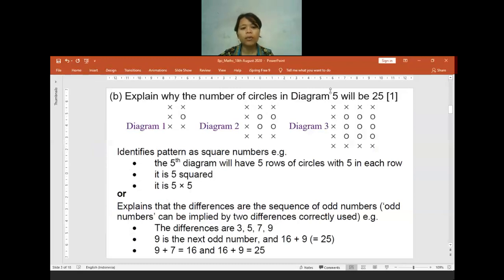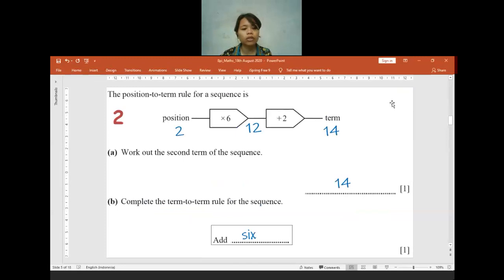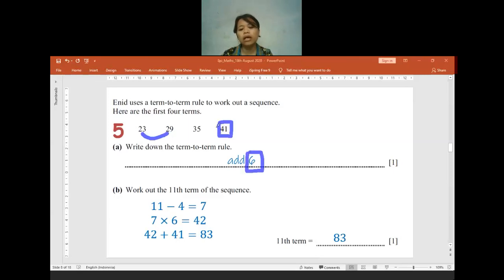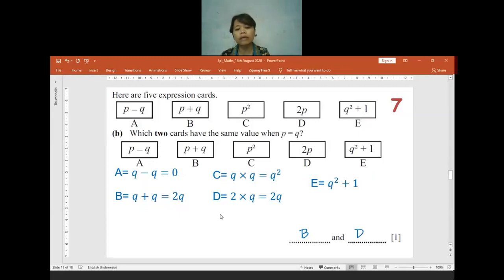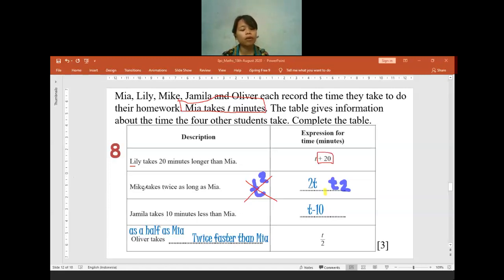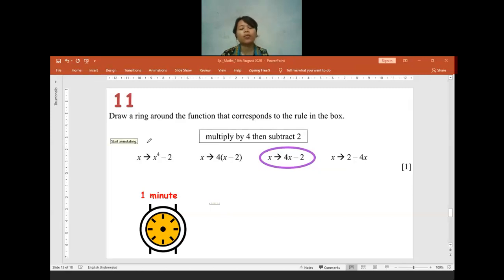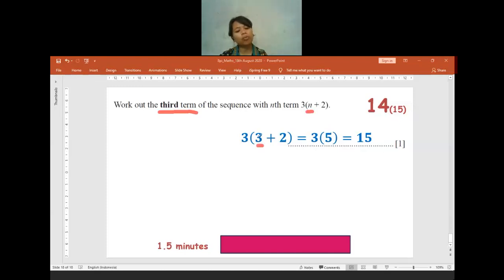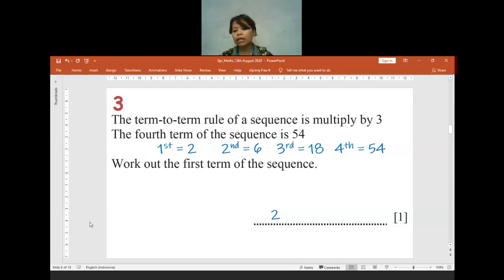Mathematics 18 August 2020, 8i